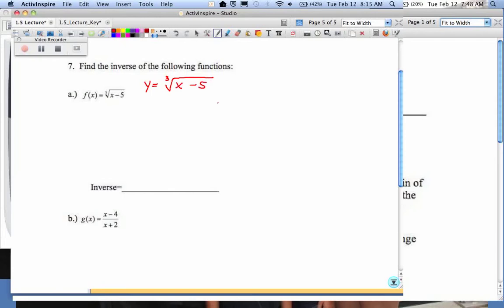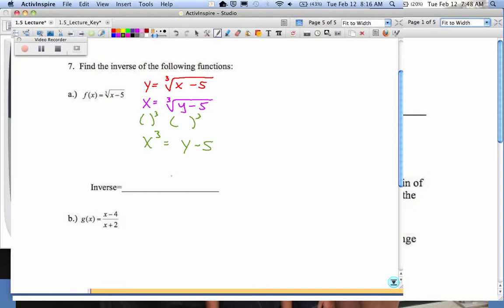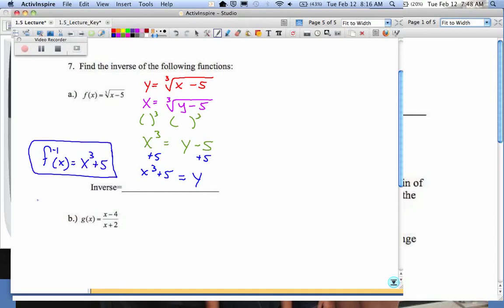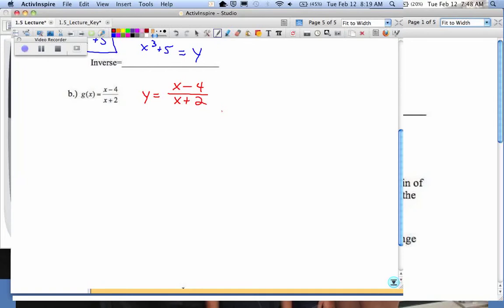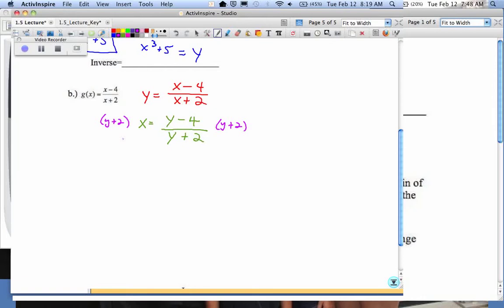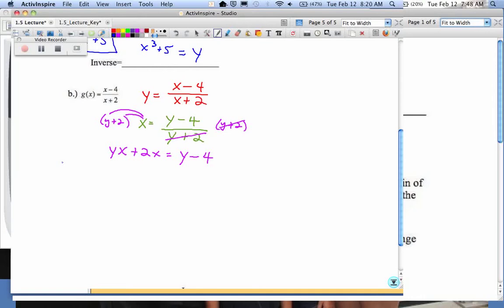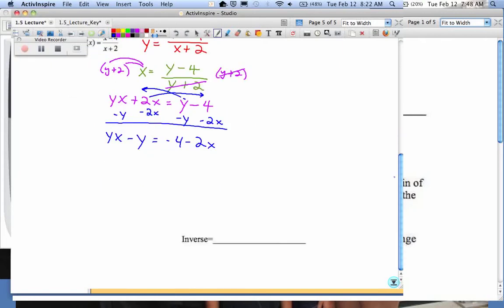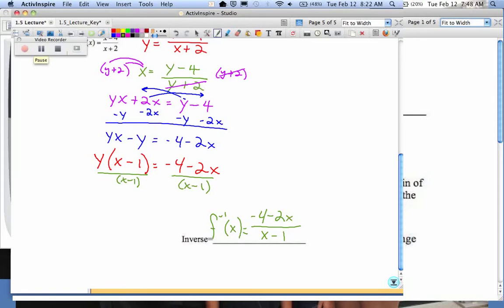1 5 3